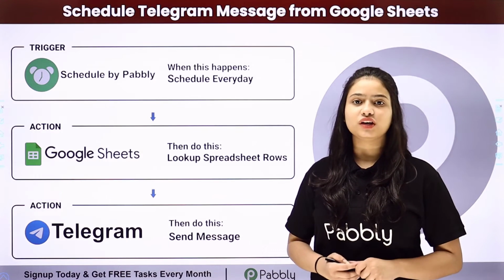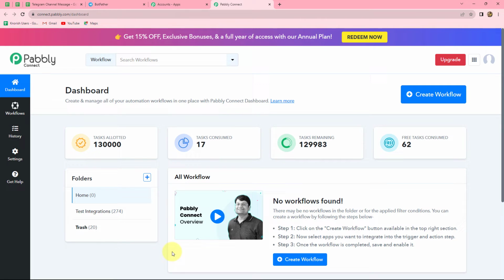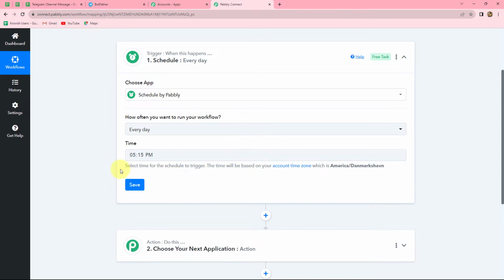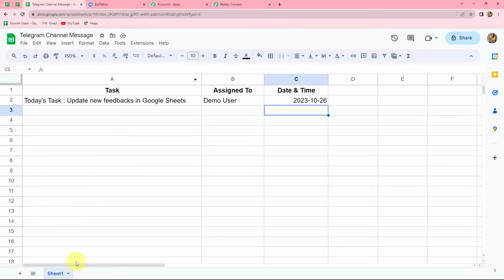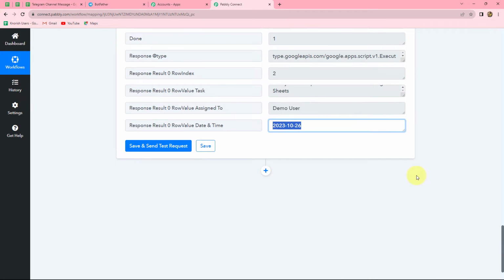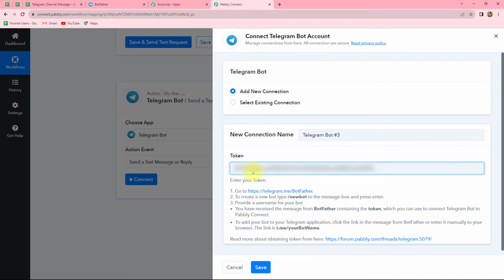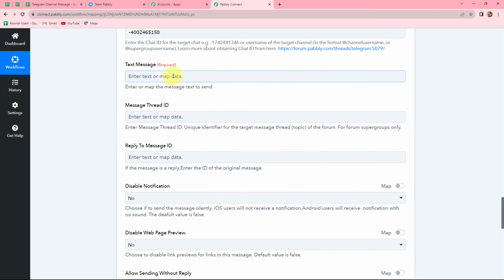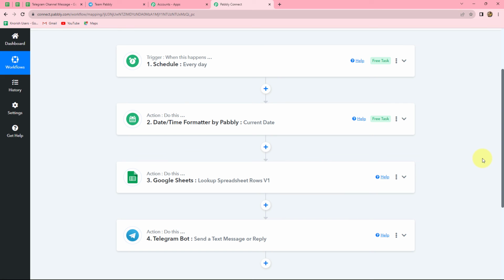How to Schedule Telegram Message from Google Sheets | Google Sheets Telegram Integration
In this step-by-step guide, we'll show you how to schedule Telegram messages directly from your Google Sheets using Pabbly Connect. This automation will save you time and ensure that your messages are sent precisely when you want.

Learn how to set up this seamless connection between Google Sheets and Telegram. Whether you're managing reminders, notifications, or updates, this automation will help you streamline your communication strategy.

Unlock the potential of scheduled Telegram messaging with Pabbly Connect.

1. Automation: Pabbly Connect offers automation capabilities that can help you automate mundane and repetitive tasks. This allows you to save time, money and resources.

2. Integration: Pabbly Connect provides a wide range of integrations so that you can connect different web services with each other. This helps you to create smarter workflow processes and make your business more efficient.

3. Security: Pabbly Connect takes security seriously and provides an industry-standard security system to protect your data and applications.

4. Scalability: Pabbly Connect is highly scalable and allows you to easily add new applications and services to your workflow.

 5. Cost-effective: Pabbly Connect is cost-effective and provides plans for different business sizes.